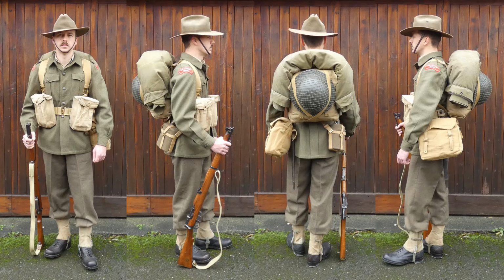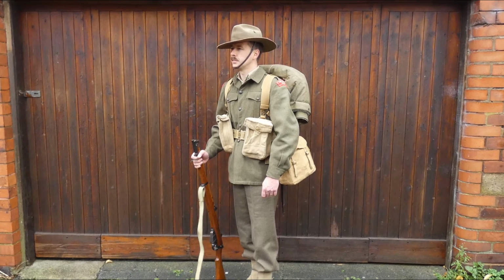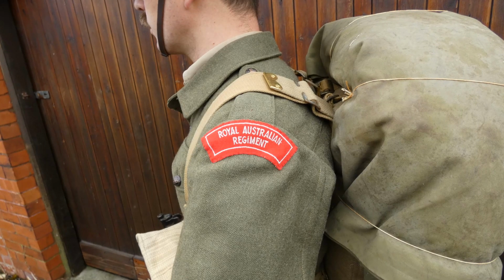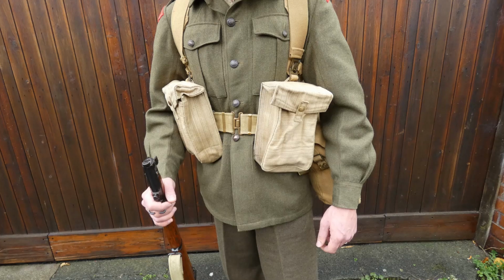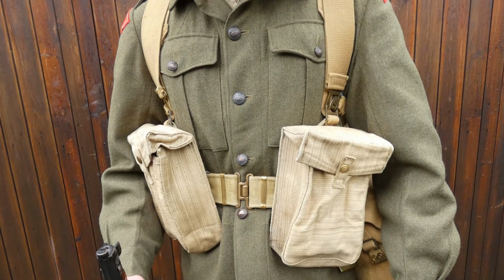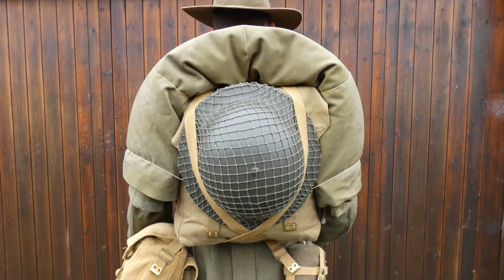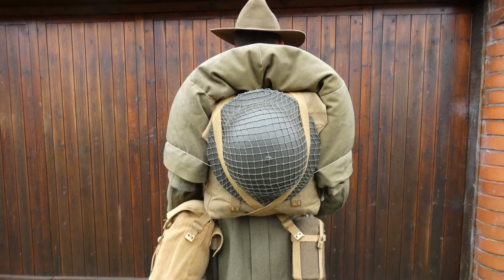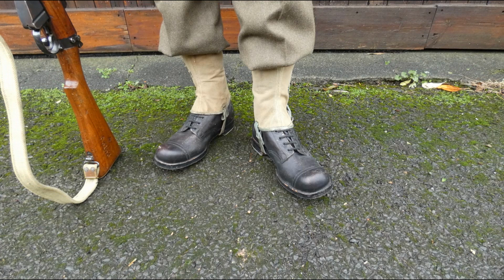Private, 3rd Battalion, Royal Australian Regiment, Pusan, Korea, 28 September 1950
A look at  a recreation of the kit and equipment of a Private of the 3rd Battalion, Royal Australian Regiment on arrival in Korea, 1950.